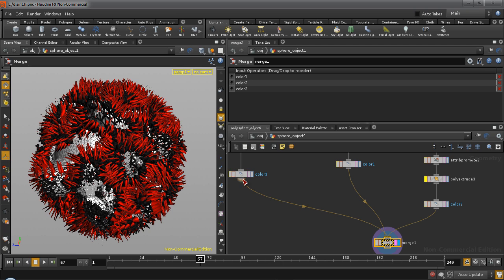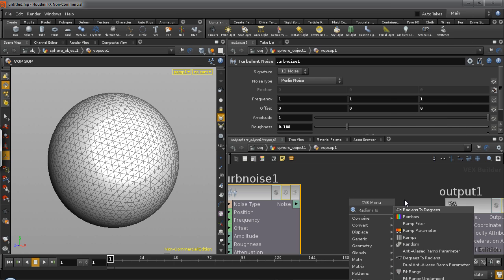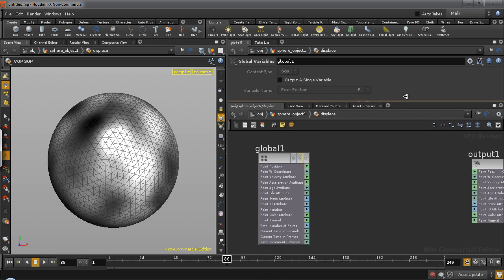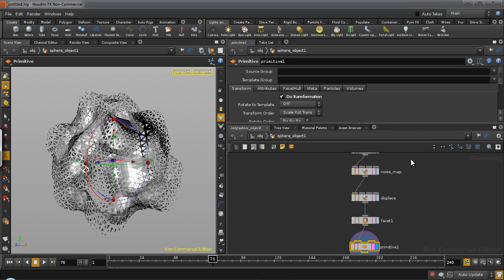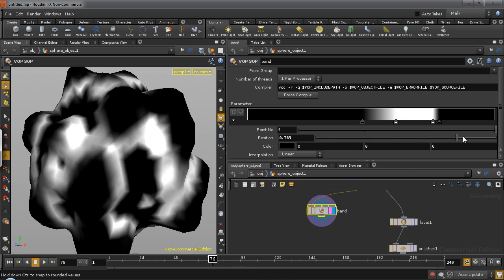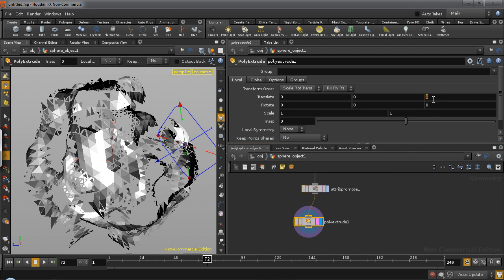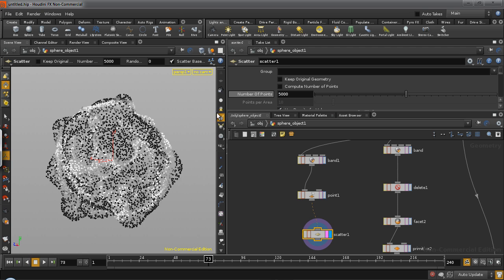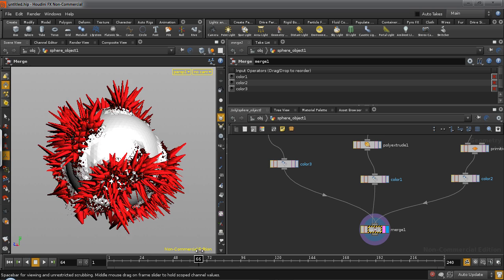Disintegrating in Houdini tutorial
Creating a disintegration effect in Houdini using an animated noise map.